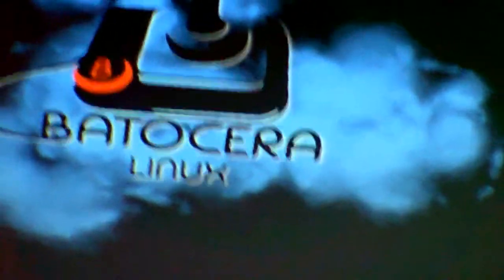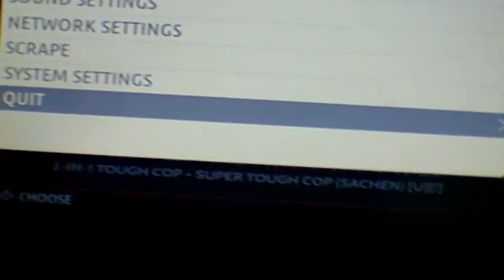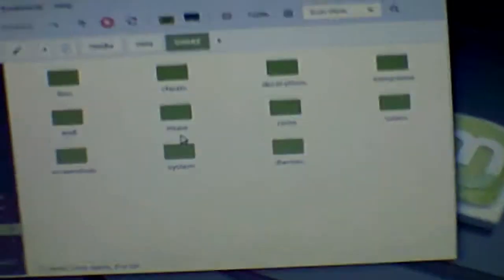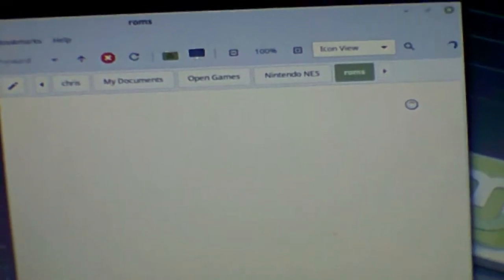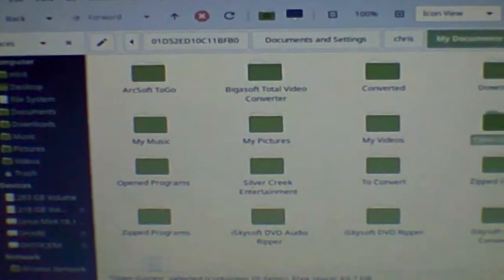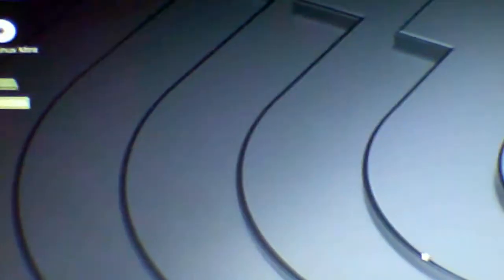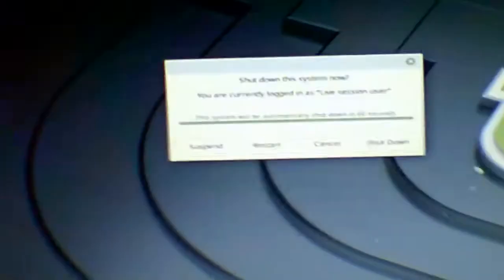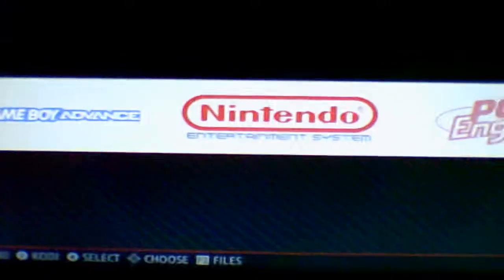Add Games To Batocera NO Networking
In this video I show you how to add games from windows without having networking or wifi. This is a back door to install games on to batocera. Go to their site to check game formats that are supported.